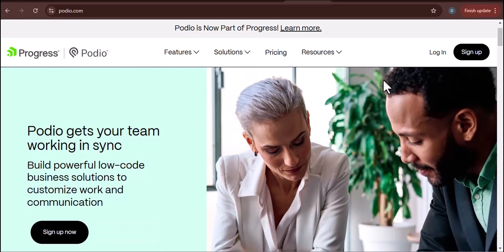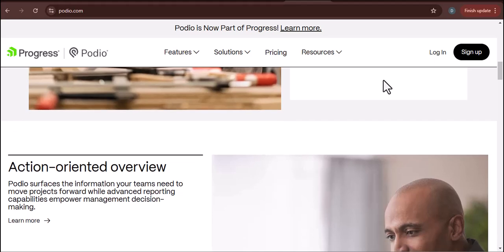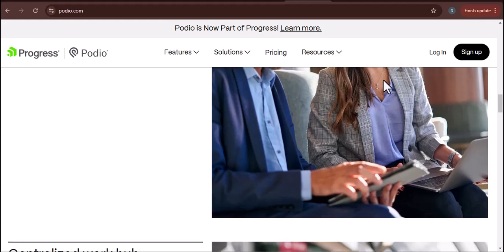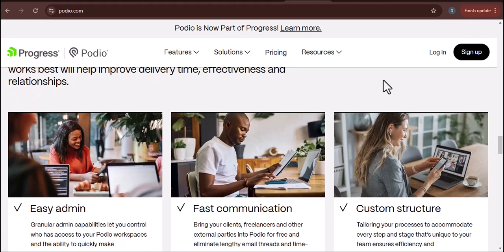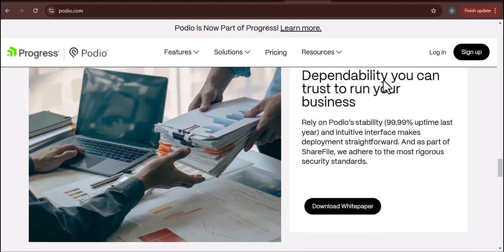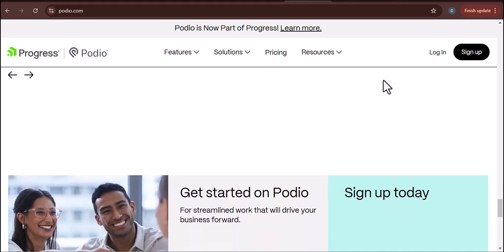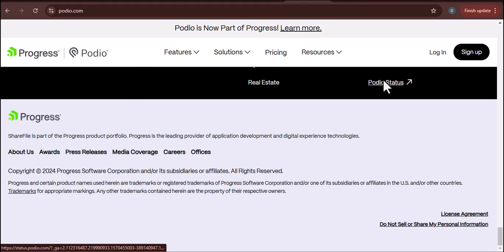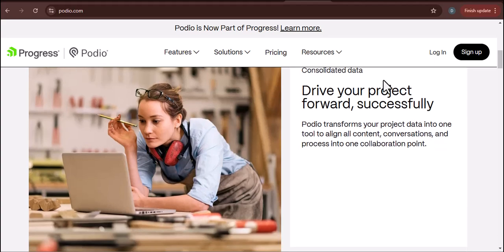Does Podio have a desktop app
In this video, you will learn about Does Podio have a desktop app

9 YouTube Channel Ideas to Help You Choose Your Own

✅IGNORE THIS
Related Search: